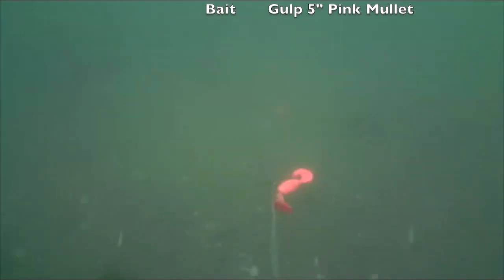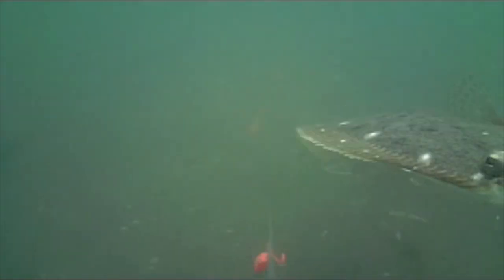Underwater Flounder Ocean City, MD 2021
Cool underwater footage of some summer flounder in pursuit of the Fish in OC Deadly Double in pink baited with Gulp pink 5" swimming mullet!  Several fish in and out of the shot for several hundred feet.